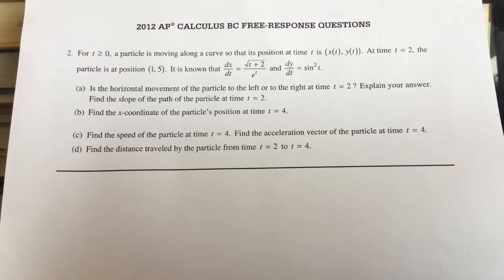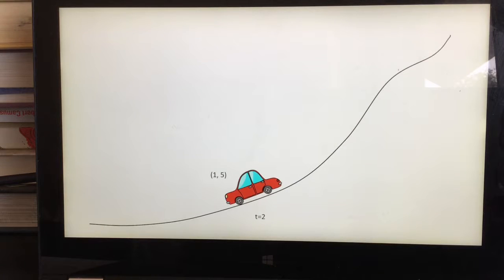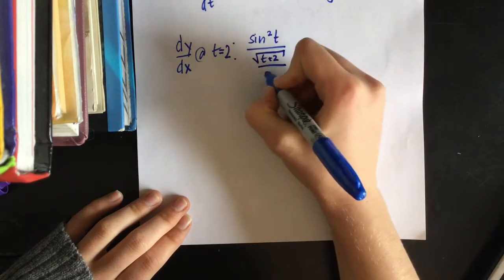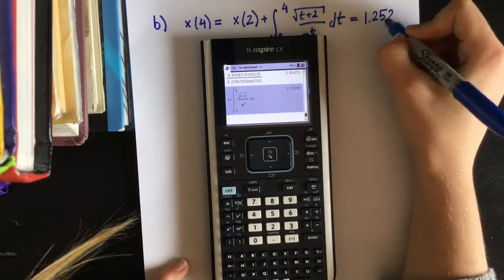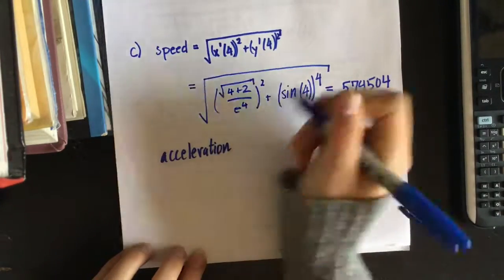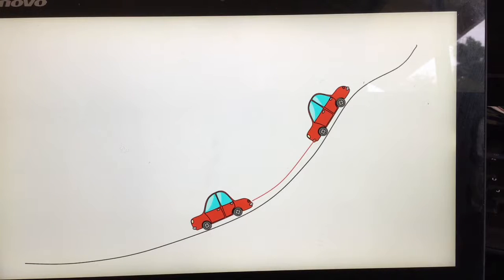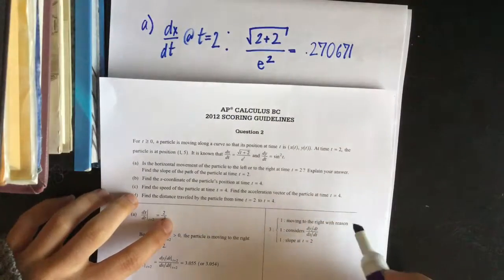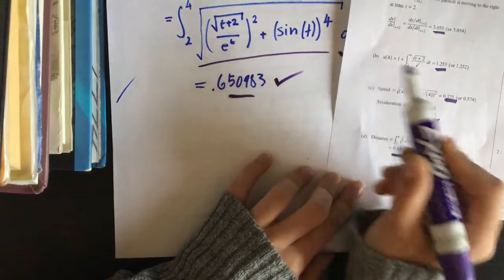2012 BC FRQ #2